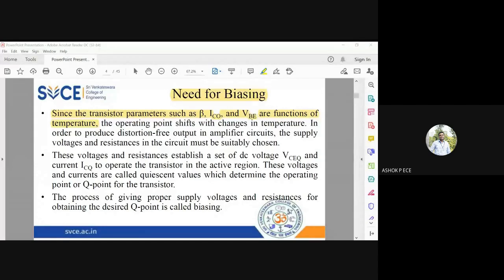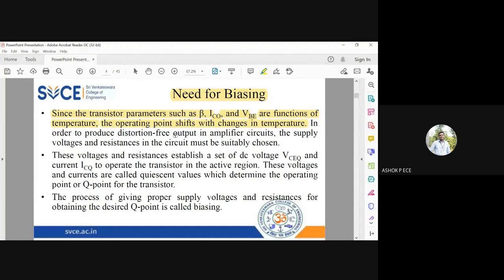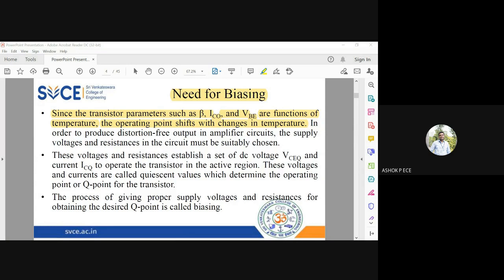ElexCkts | Lecture-6 | Need for Biasing in BJTs Part-2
This video clearly explains about the need for biasing in BJTs.